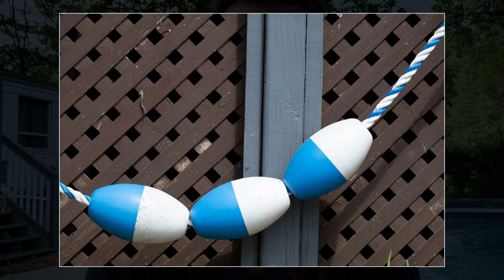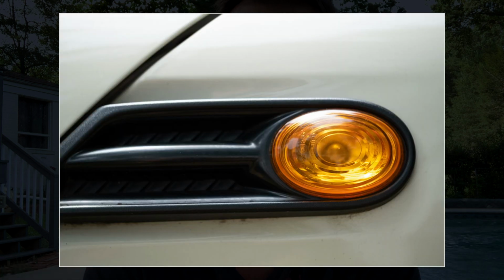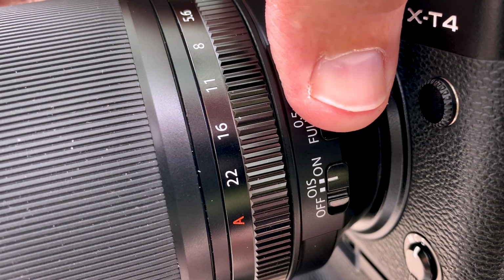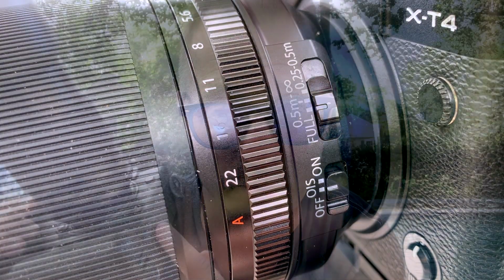The BEST Macro Lens ever?! - Fujifilm 80mm f2.8